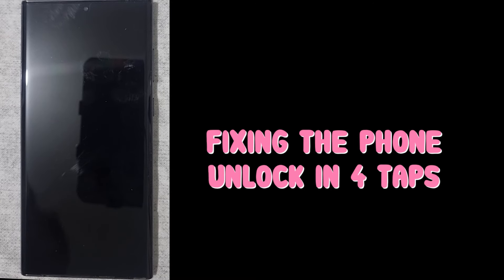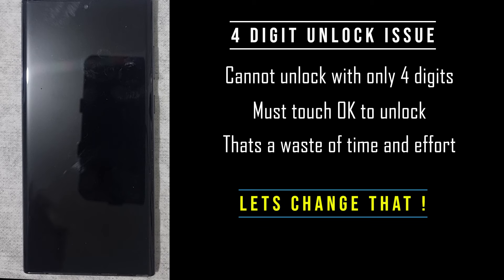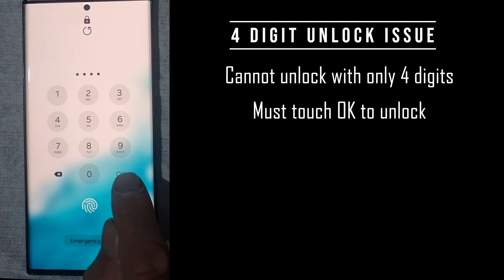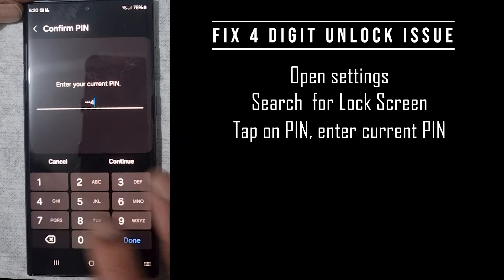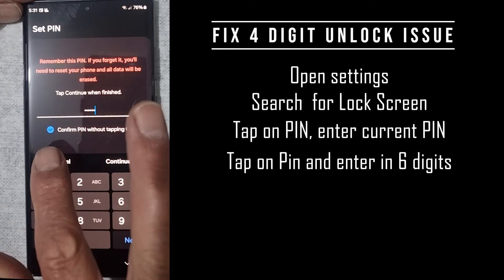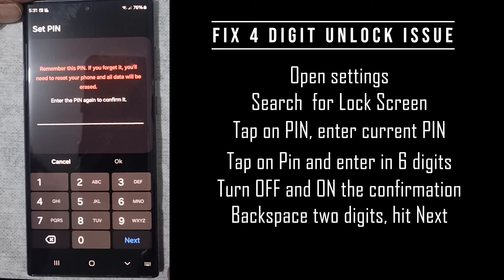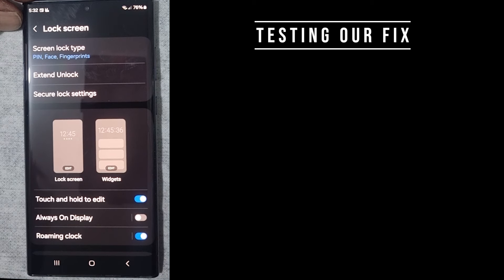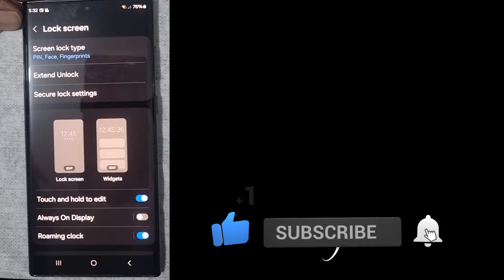Unlock Your Galaxy Phone Without Tapping ‘OK’: Clever PIN Trick!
If you’re tired of that pesky “OK” button every time you enter a four-digit PIN on your newer model Galaxy phone, we’ve got a game-changing solution for you. In this quick tutorial, we’ll show you how to create a PIN without the annoying confirmation 'ok' step.  Say goodbye to the repetitive process and streamline your security setup! Let’s dive in!

🔒 A Step-by-Step Guide is provided in the video. Afterwards your PIN will be  set, and you won’t need to tap “OK” anymore. Be very careful, write down your PIN when you change  it as forgetting the PIN can be disastrous.

🚀 Why This Matters:

Save time: No more unnecessary taps when you are trying to get the phone open
Convenience: Unlock your phone seamlessly.
Impress your friends: Show off your PIN wizardry.

Share this trick with fellow Galaxy users, and let’s make PIN entry smoother for everyone. 📱✨